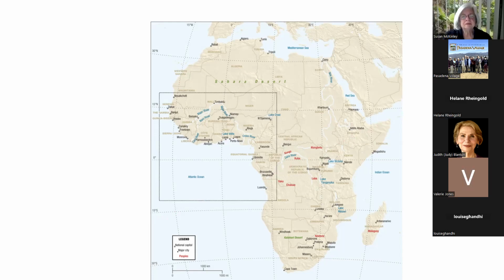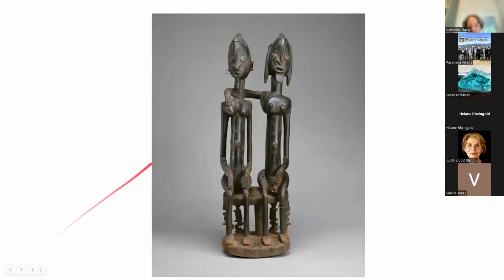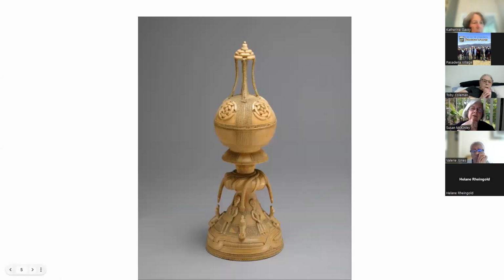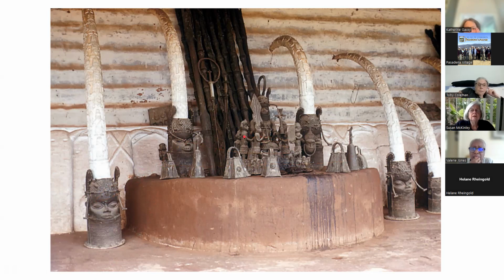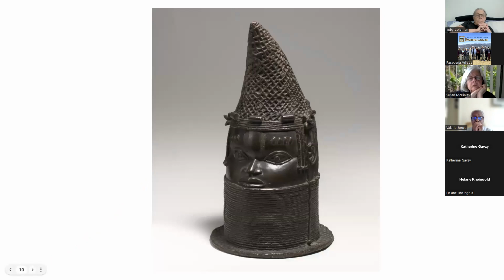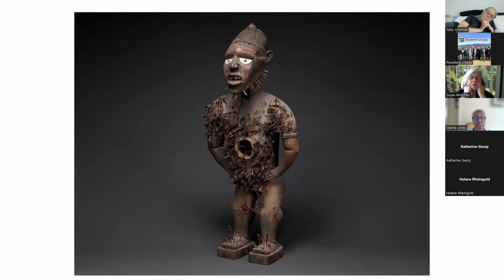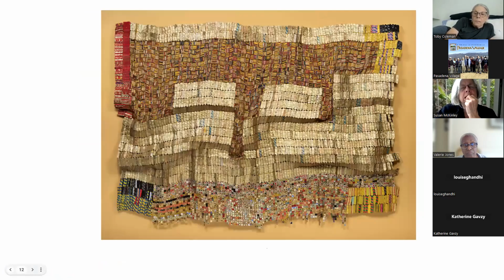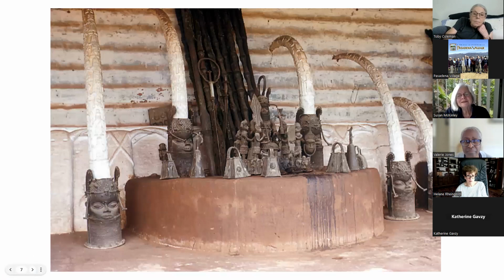1619 Discussion Group: Conversations With Art - Art of Western Africa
The 1619 Discussion Group invites you to join arts enrichment facilitator, Helane Rheingold again on Zoom. This presentation will focus on the art of western Africa including Congo, Nigeria, Angola, and Sierra Leone. Africans who were forcibly displaced and enslaved in the United States in the 17th, 18th, and 19th centuries were primarily from regions in western Africa. Helane will guide you through the selected works of art and learn techniques on how to interpret and analyze them.